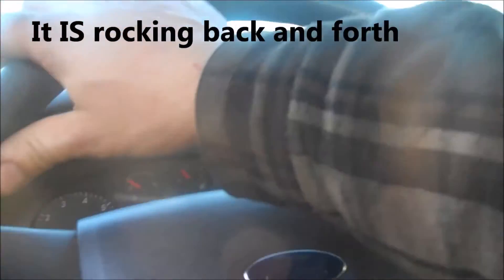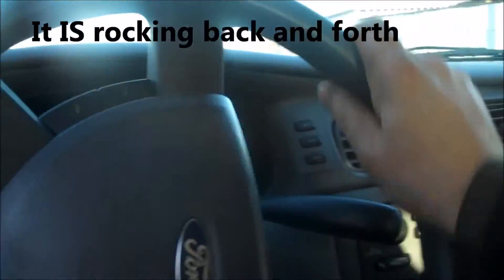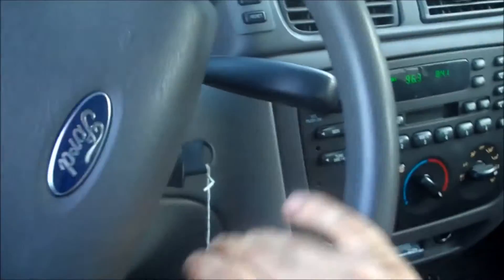Steering rocks back and forth issue and solution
Bad tire can cause the steering wheel to rock back and forth